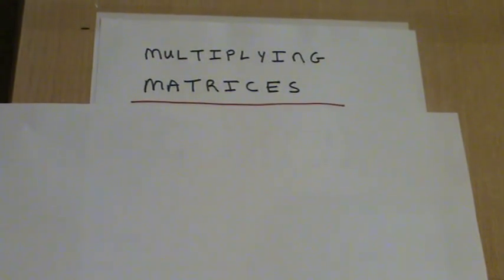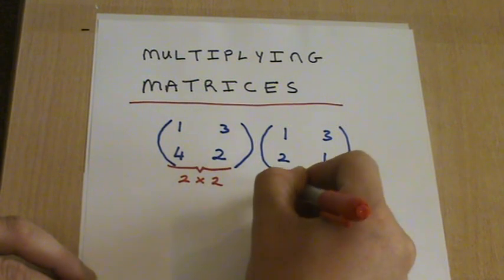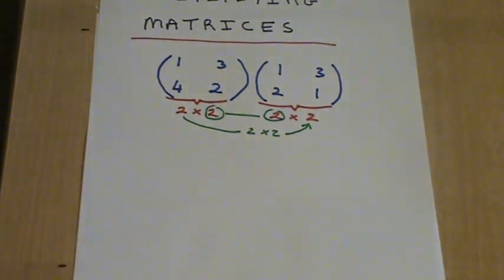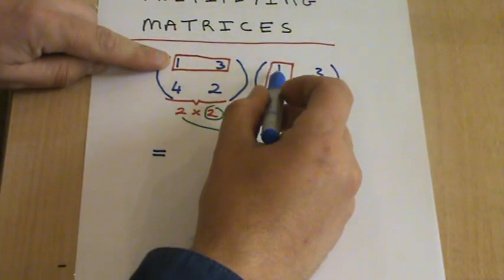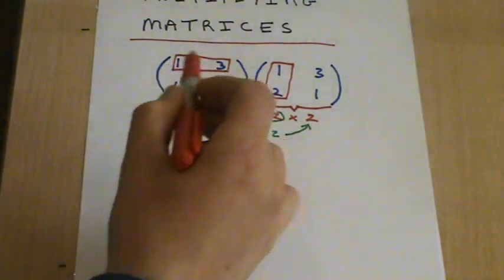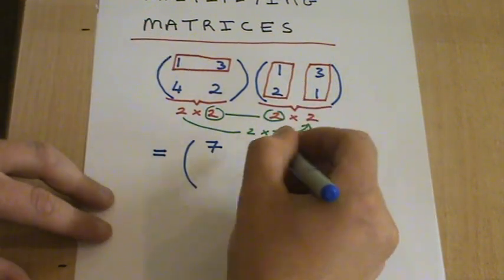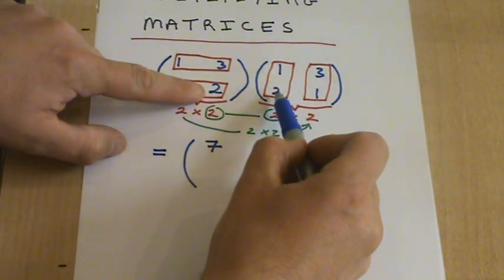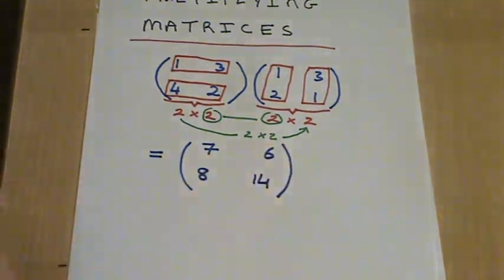Multiplying 2x2 Matrices